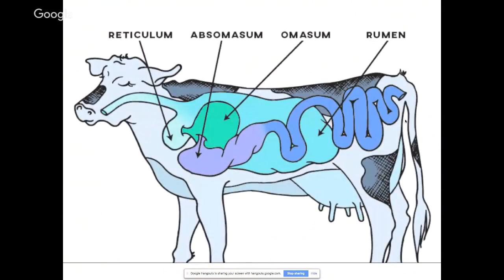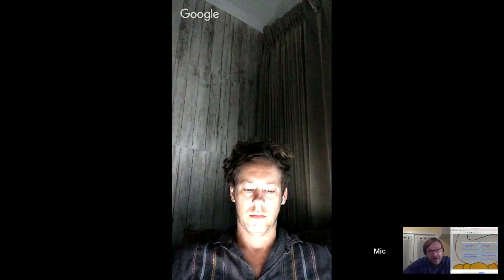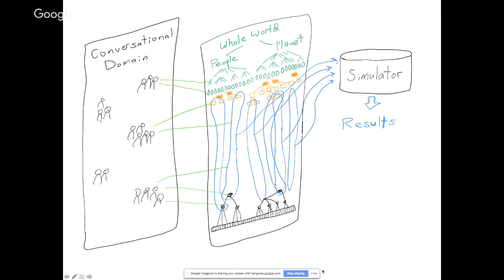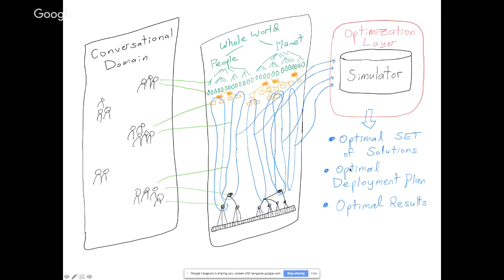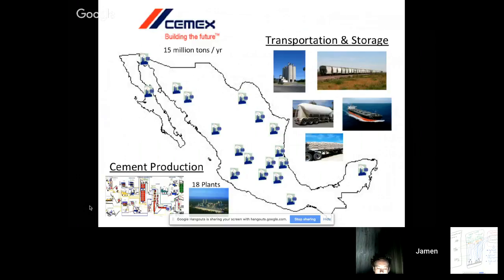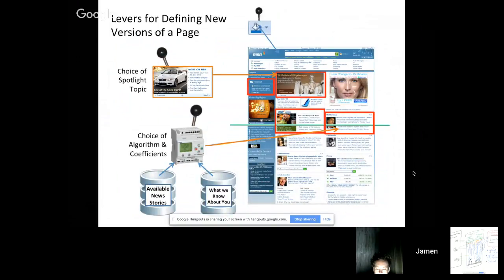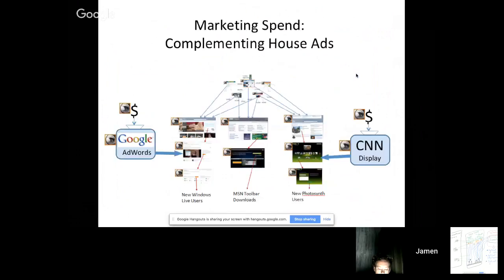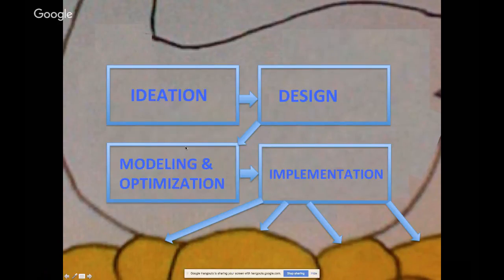Stage 3 of Radical Collective Intelligence: Modeling & Optimization